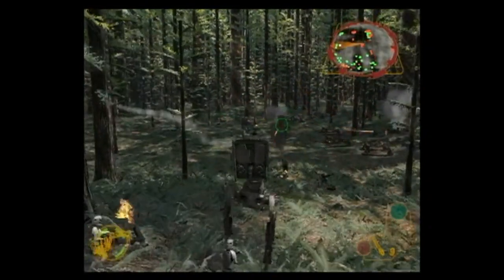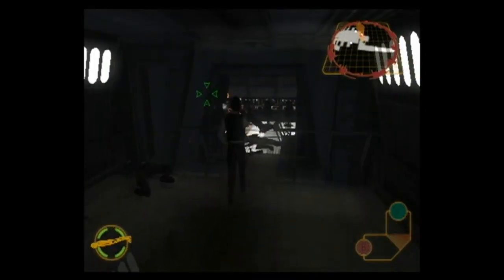Star Wars Rogue Squadron III Rebel Strike GameSpot Video Review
Brad Shoemaker GameSpot Video Review